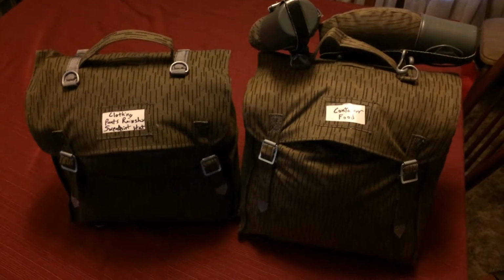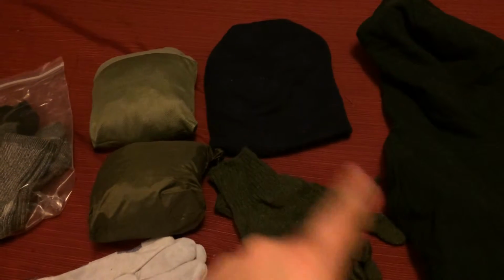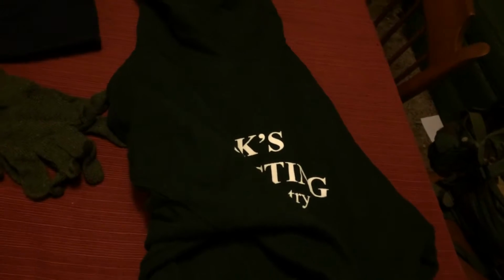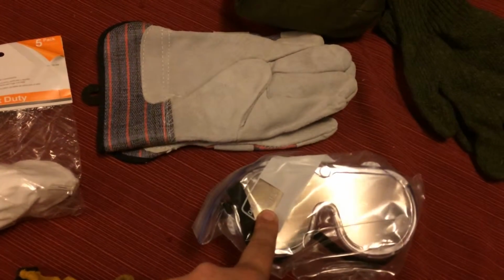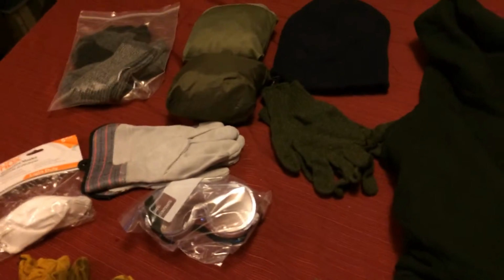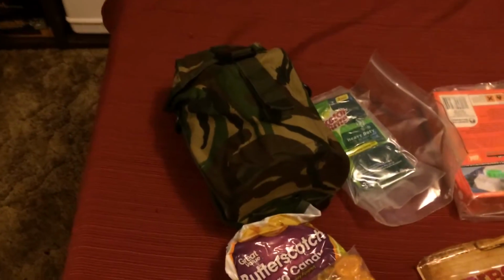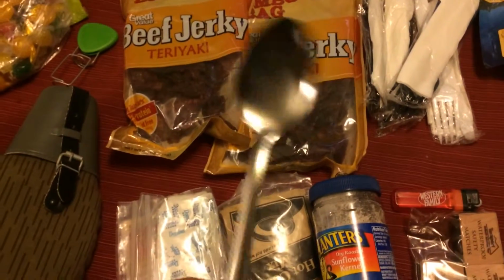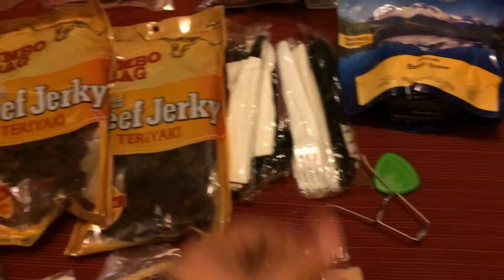Emergency Car Preparedness Kit Part 3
Clothing and food modules.